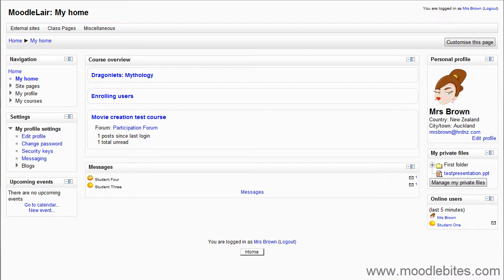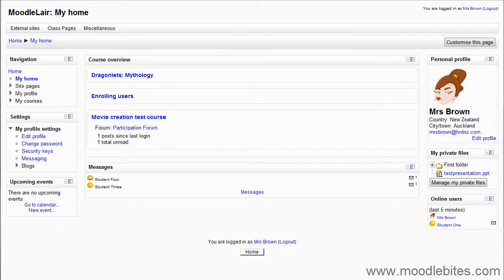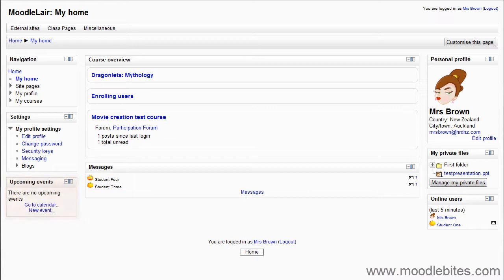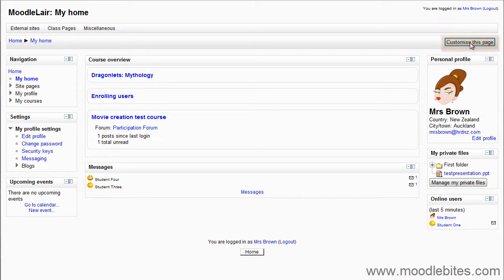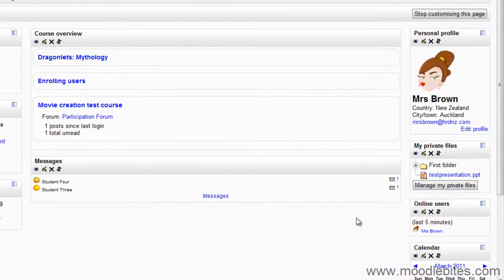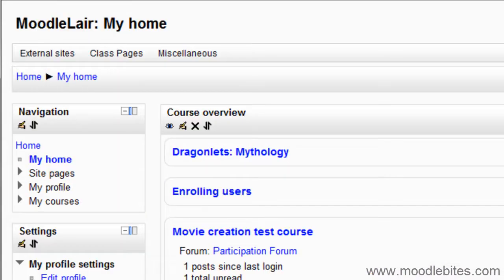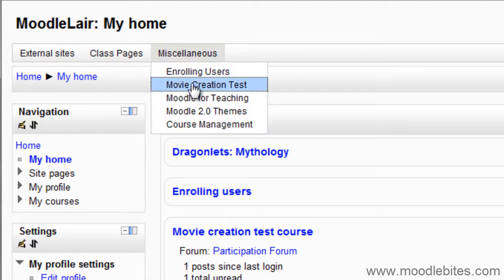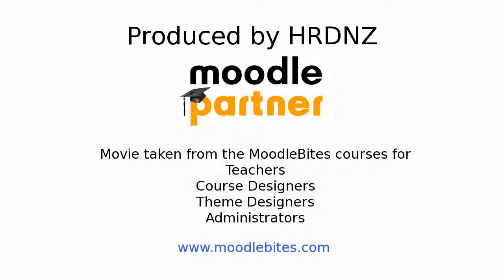Moodle 2 My Home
This short video shows you the new My home (previously known as My Moodle) page in Moodle 2.0